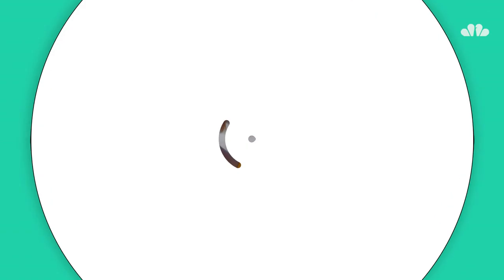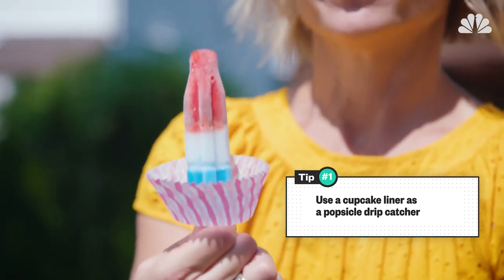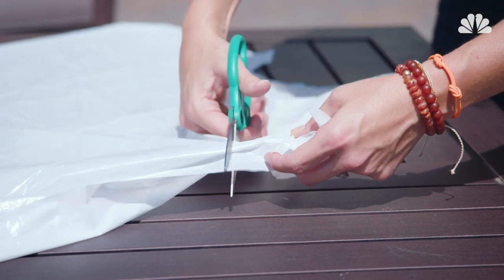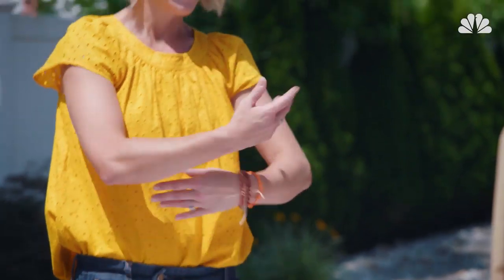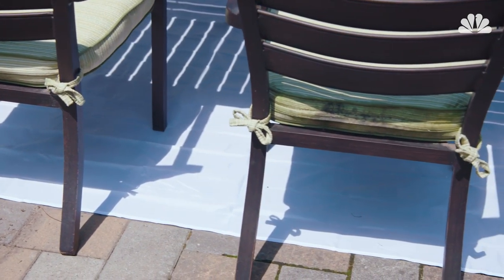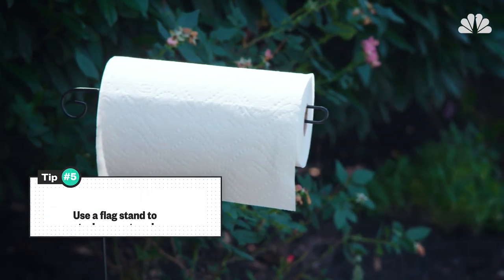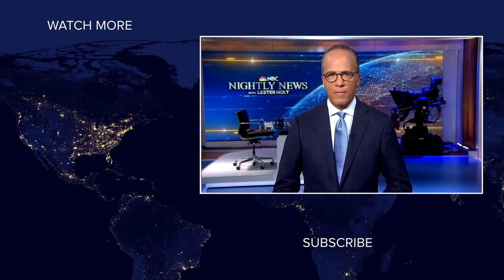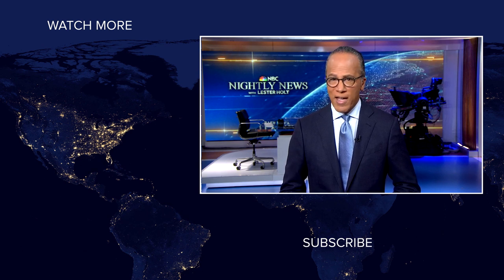5 Hacks For Cleaning Up Kids’ Summer Messes | Better | NBC News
Good Housekeeping's Meaghan Murphy has 5 clever ways to protect yourself from your kids' messes this summer.

5 Hacks For Cleaning Up Kids’ Summer Messes | Better | NBC News